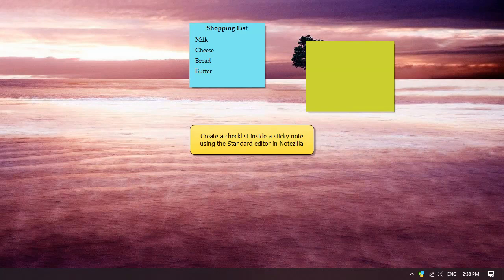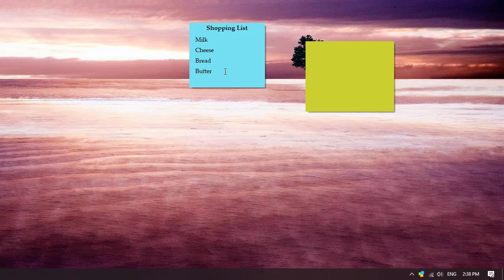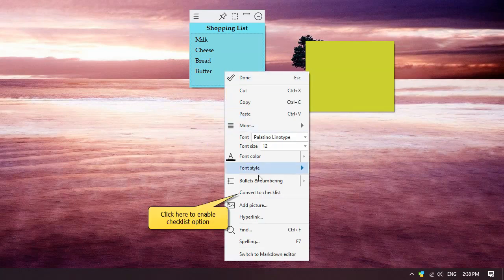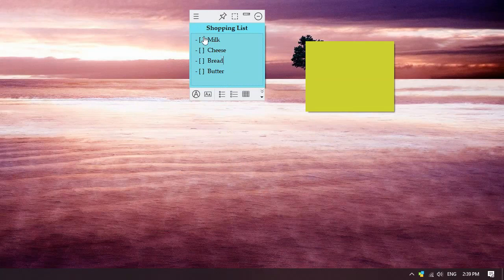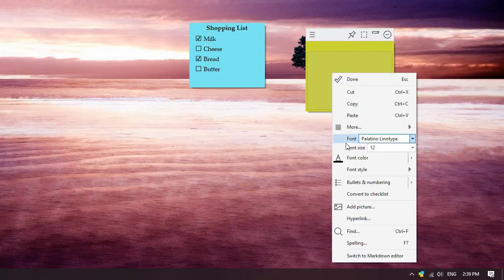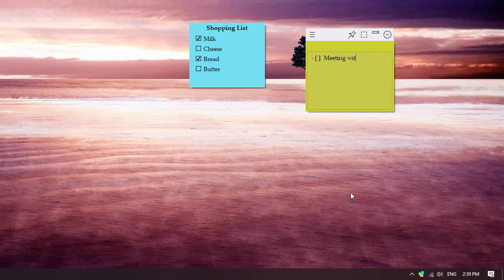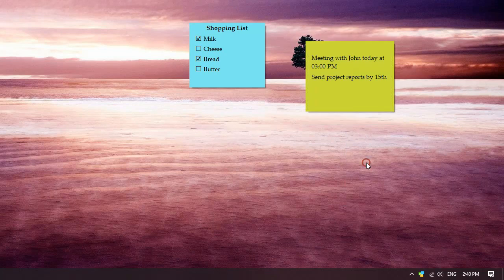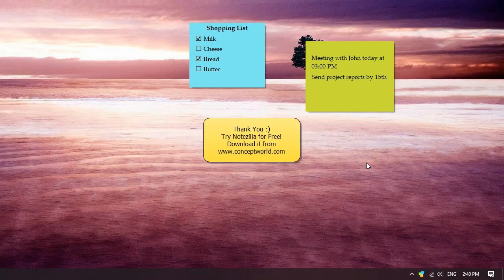Windows: Creating a checklist inside a sticky note that uses the Standard editor in Notezilla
Convert a list of tasks into a checklist inside a sticky note in Notezilla. Especially when the sticky note is already using the Standard editor. The checklist will use the Markdown editor. Easily track the tasks and mark them when done.